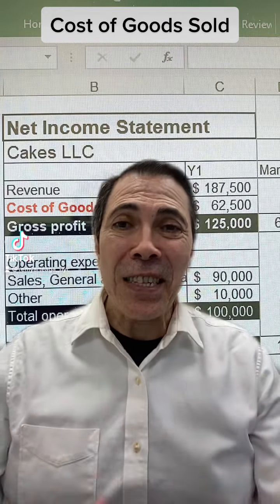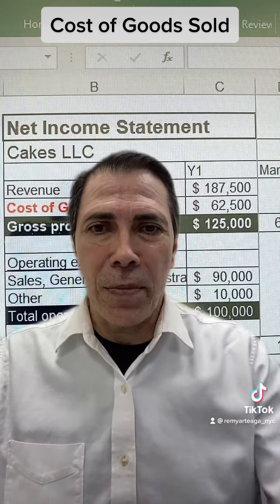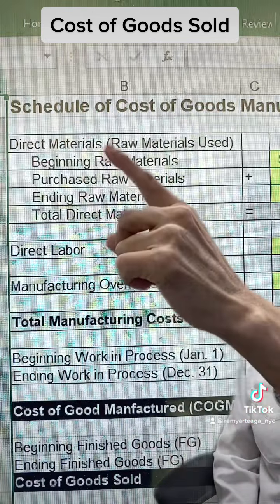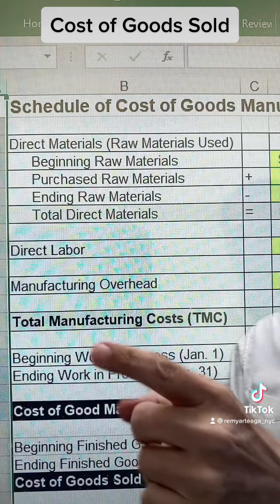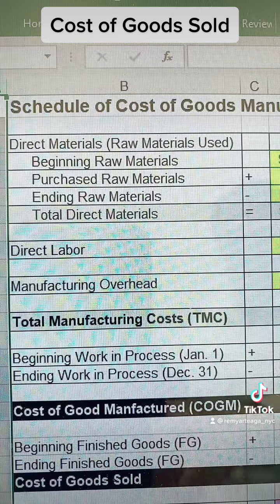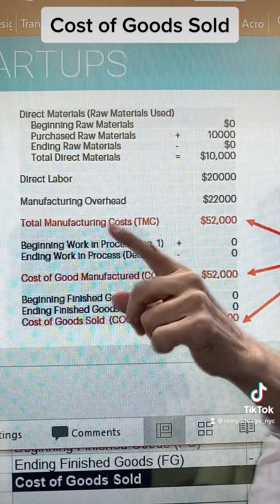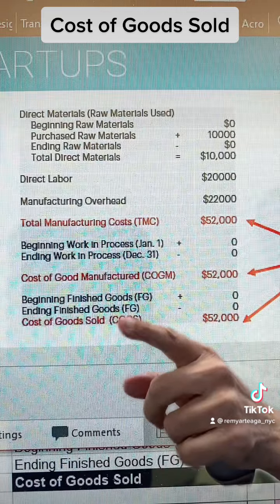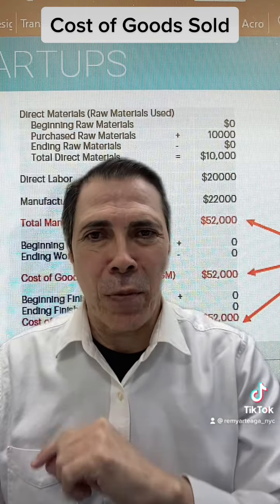Cost of Goods Sold for Startups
A quick overview on Cost of Goods Sold for startups